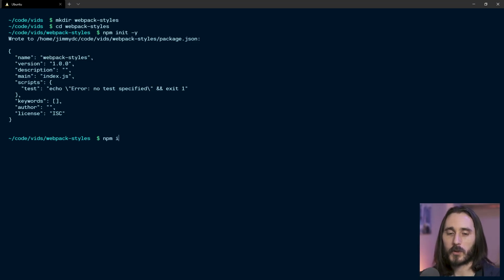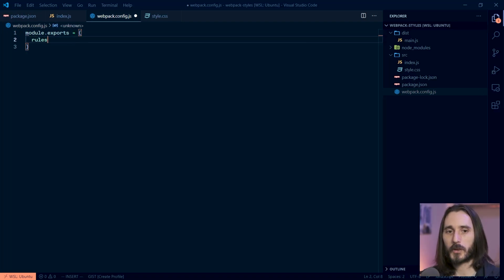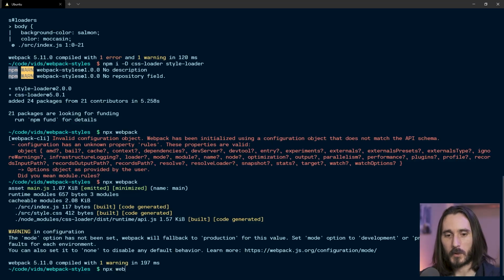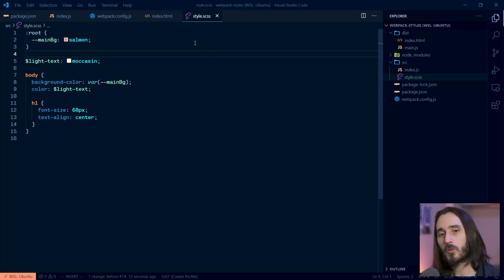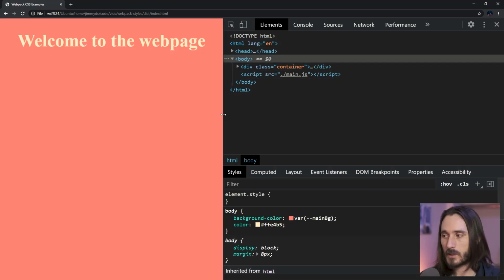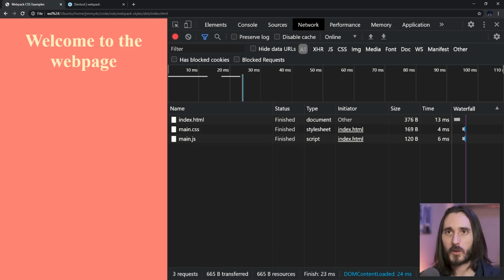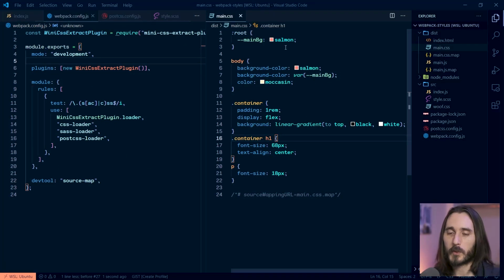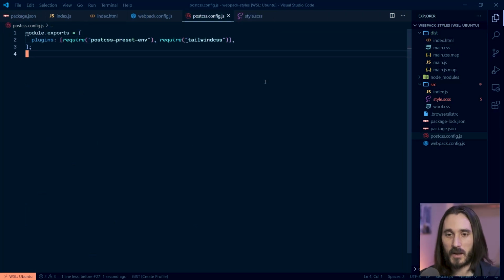Webpack 5 CSS Walkthrough: Sass, PostCSS and more!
A thorough walkthrough of setting up different CSS configurations for Webpack 5. This includes basic CSS, SASS, PostCSS with fallbacks and autoprefixer plugins, Injected inline styles vs css files for output, and a quick Tailwind setup to top it all off. I'll be touching on development vs production setups and source maps as well, with the goal of the giving you understanding and confidence in setting up or customizing your own Webpack with whatever your CSS needs are.

00:00     - What we'll cover
01:17     - Note on Webpack basics video
01:47     - Creating the project
04:30     - Adding CSS import functionality
12:44     - Adding SASS/SCSS support
16:39     - Regex breadown for CSS + SCSS + SASS
18:36     - Outputing a .css file instead of inline css
22:00     - Sourcemaps for debugging
25:36     - PostCSS with autoprefixer and fallbacks
31:37     - Browserslist for more cross-browser control
34:00     - Adding Tailwind to show the flexibility of our setup
36:53     - Wrap-up